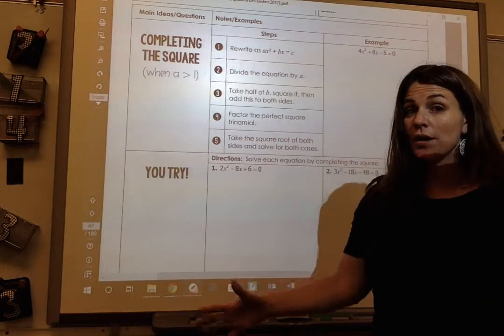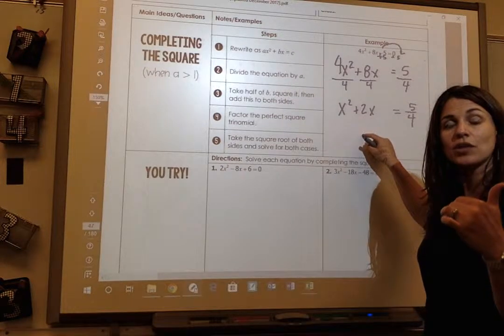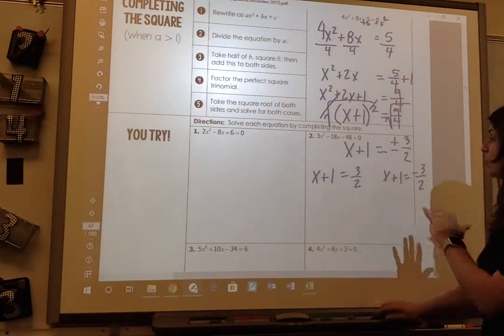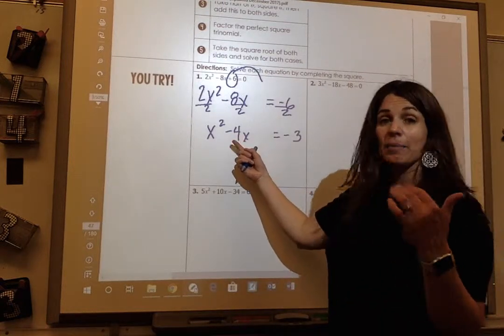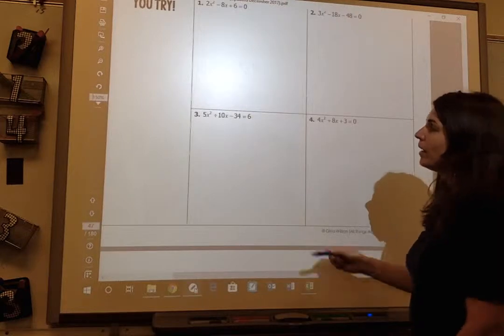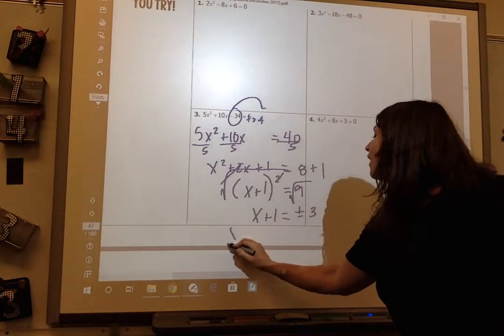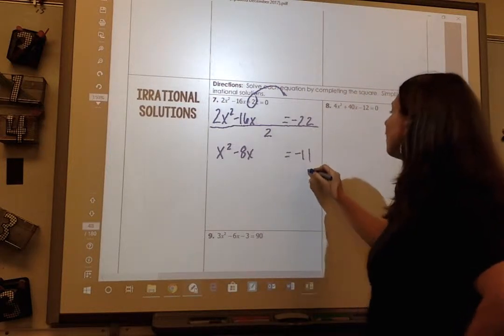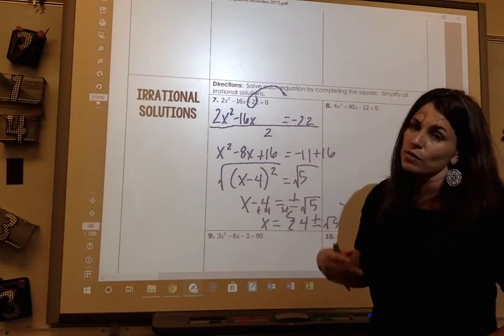completing square when a 1